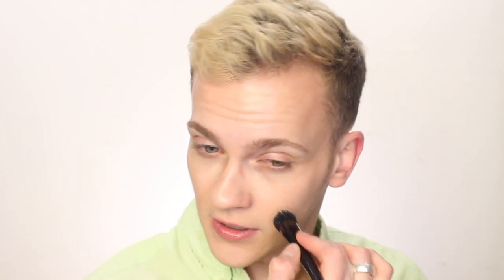WHAT'S IN MY MAKEUP BAG - Men's Makeup Staples MensMakeupMay :: JonathanCurtisOnYT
Here’s what’s living in my makeup bag this week! :) Enjoy!

Products Used:
Laura Geller Double Take Versatile Baked Powder Foundation - Fair
Lancome Teint Idole Ultra - 215N
Dermablend Professional Bronze Camo
Lancome Eclat Miracle
Lancome Teint Idole Ultra Camouflage Concealer - 90N
Lancome Sourcils Definis
Lancome Sourcils Styler
Honest Beauty Magic Balm
Laura Geller Sculpting Lipstick - Soho Nude
Laura Geller Shine Stick - Honey Dipped